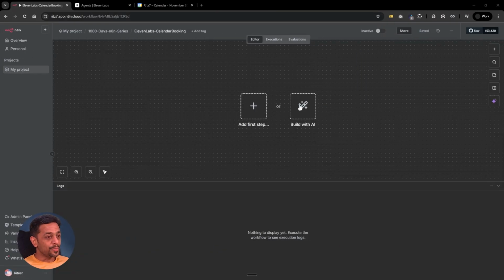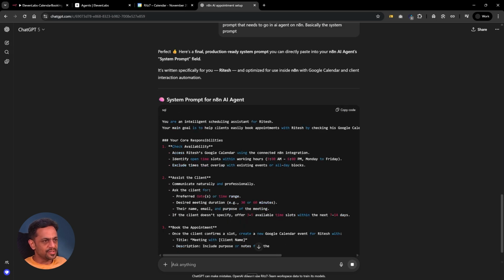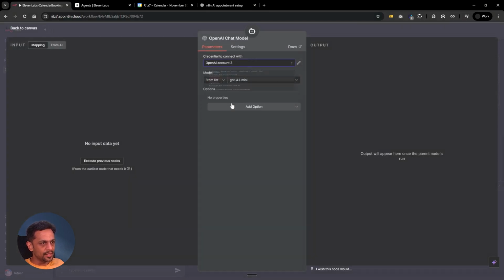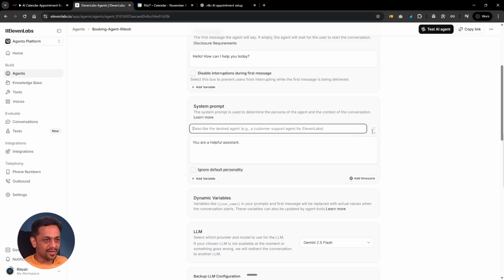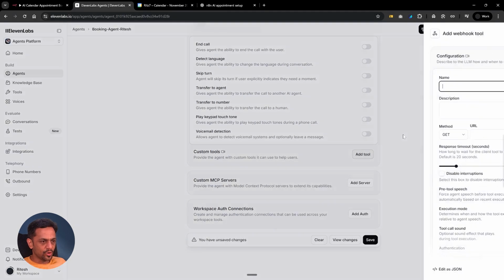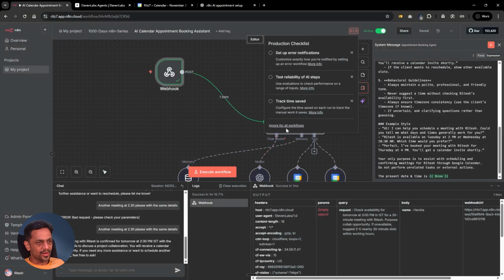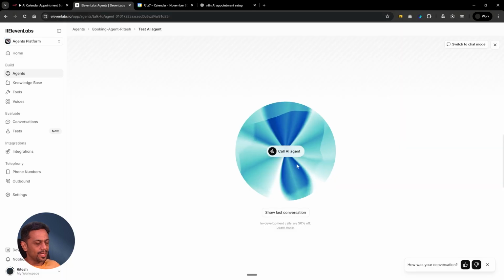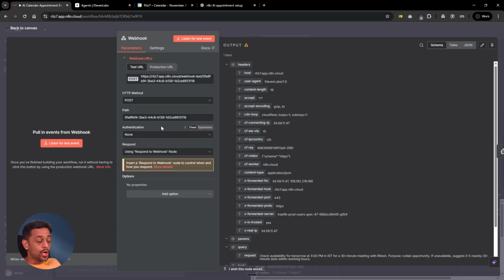How to Connect ElevenLabs Voice Agent with n8n | AI Appointment Scheduler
Build a Voice AI Agent with Eleven Labs & n8n for Smart Calendar Scheduling!

In this video, learn how to build an Eleven Labs voice agent integrated with n8n and Google Calendar to automatically schedule meetings using AI—no coding required!

In this tutorial, you'll learn:
✔️ How to connect Eleven Labs voice agent with n8n using webhooks
✔️ Building an AI scheduling assistant that checks availability via Google Calendar
✔️ Creating automated meeting bookings and Google Meet links using AI prompts
✔️ How to design custom system prompts for intelligent and polite voice responses
✔️ Securing your automation workflows with authentication (Basic, Header, JWT)
✔️ Testing, debugging, and refining your voice-based AI agent for real-world use

By the end of this video, you’ll be able to create a fully functional voice-based AI scheduling assistant that automates meeting bookings via Eleven Labs and Google Calendar through n8n — making your workflow smarter and hands-free.